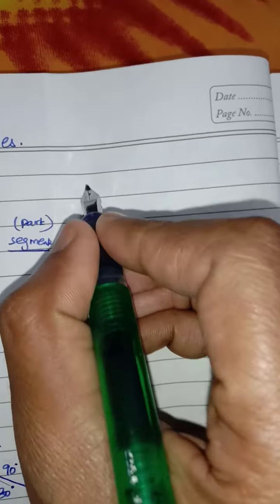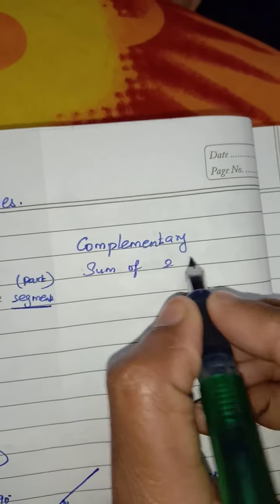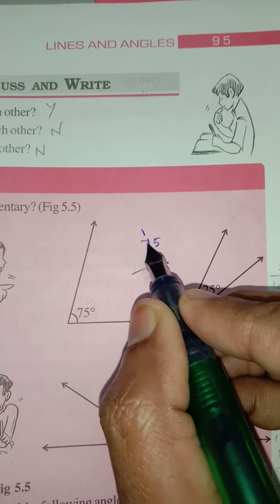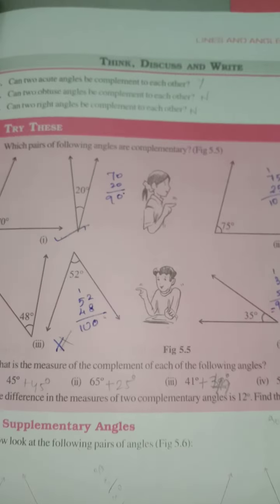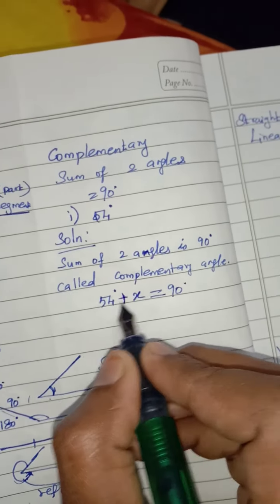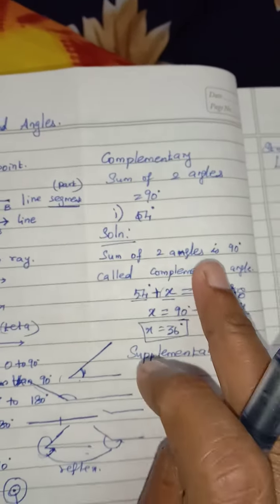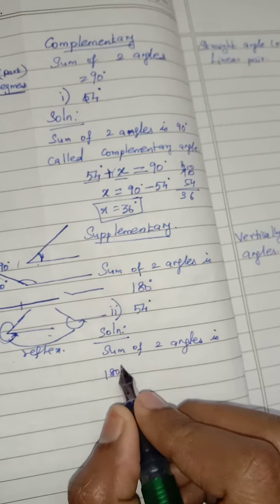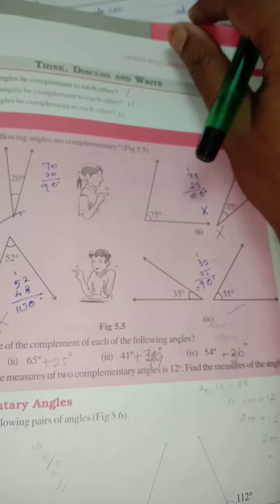7 ch-lines & angles part 2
Complementary & supplementary